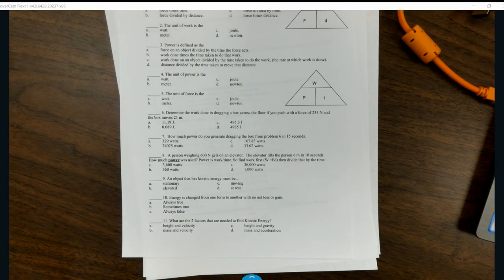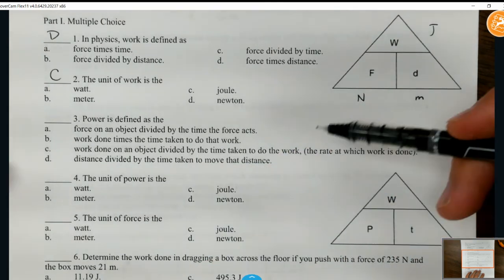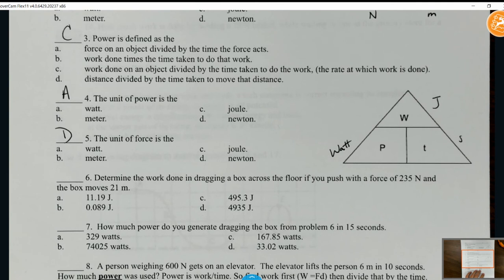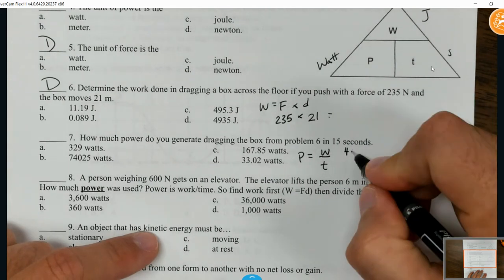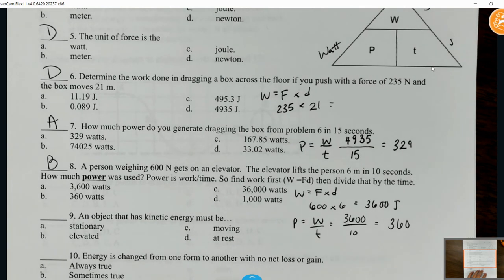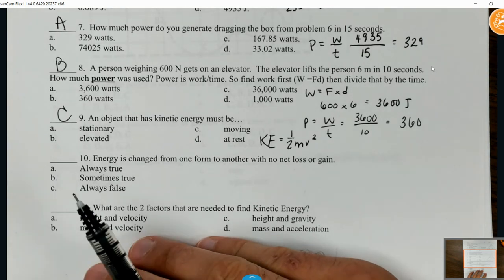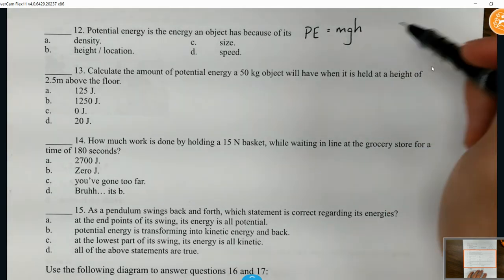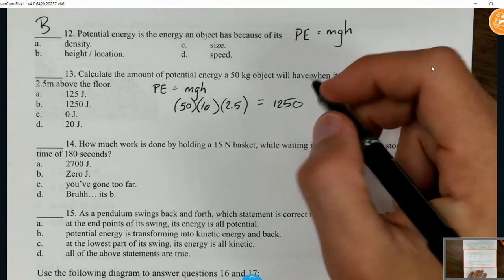Energy/work test review